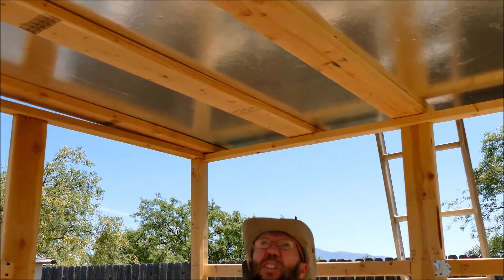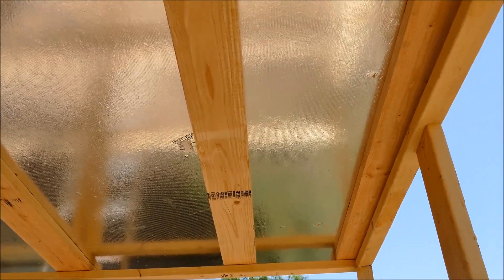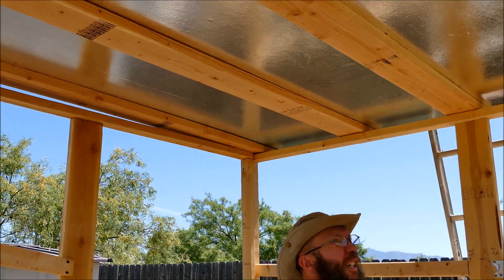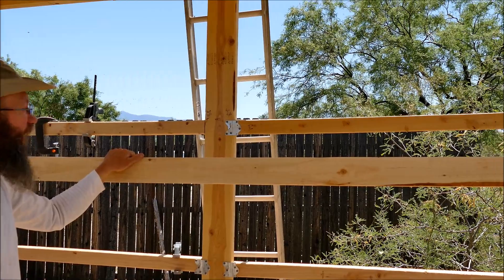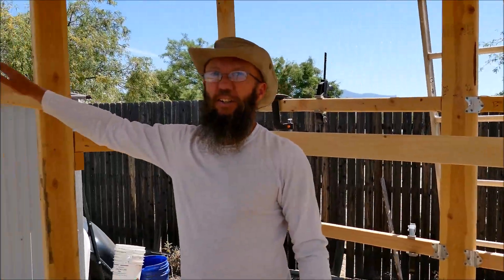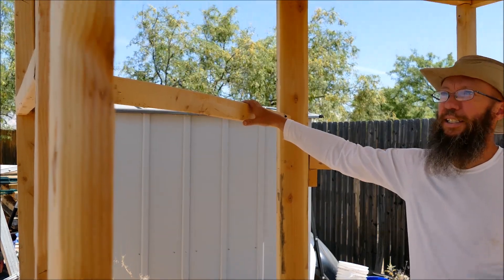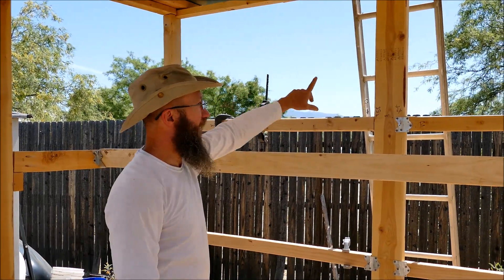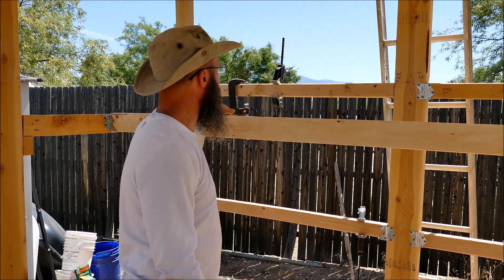Building a Hawking Mews, Week 1: Framing and Ceiling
We finally got the framing on the mews done! The skeleton is up and the ceiling is on. We are brainstorming a 2-door safety system on the outside, but that won't be built for a little while. This week we are hoping to get the window slats framed out and installed, putting up OSB, and building a door. Hope you join us for the rest of this venture next week!